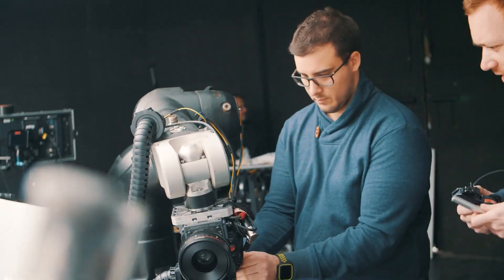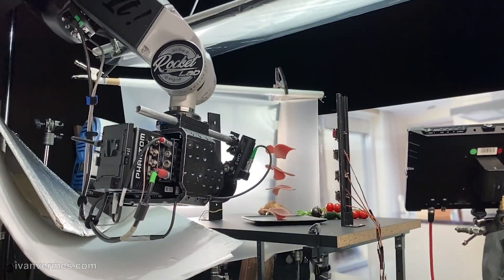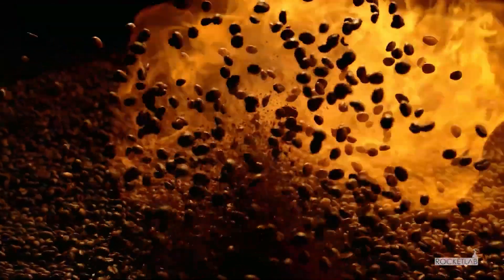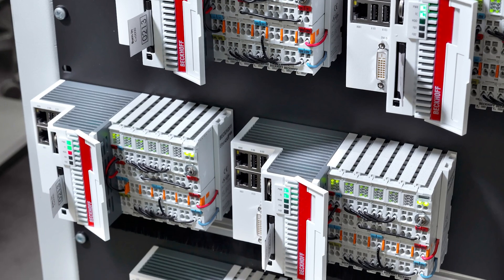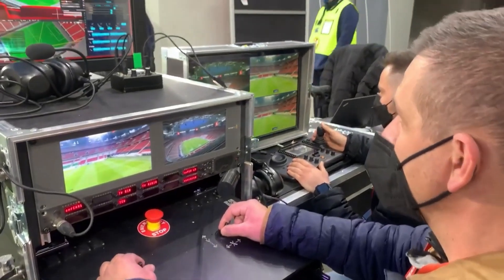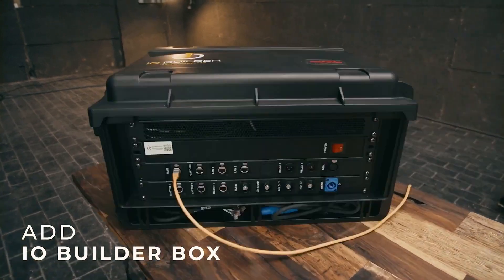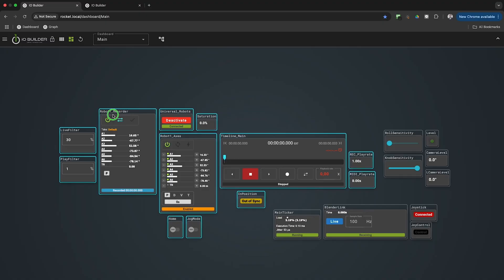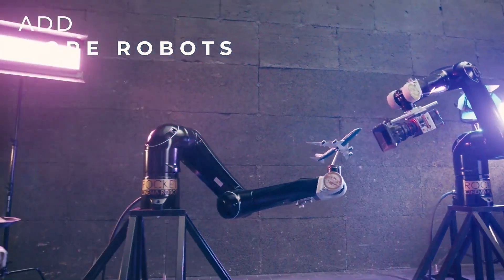Precision motion control in the film industry: Cooperation between Rocket Lab and Beckhoff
Rocket Lab, a Hungarian studio, has revolutionized the special effects field with Beckhoff’s automation technologies. This innovative company aims to enable film makers to move cameras with high precision and eliminate the technical barriers that previously hindered this.